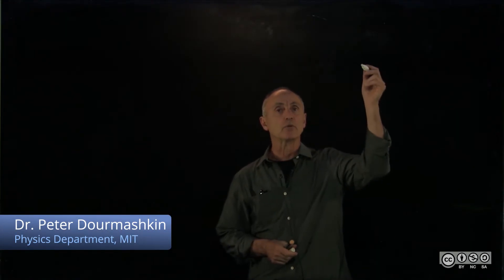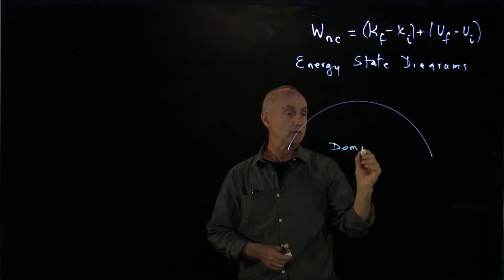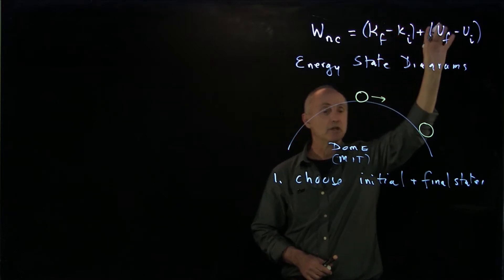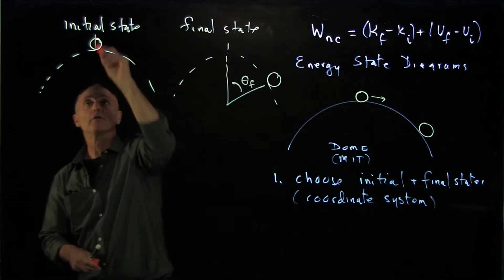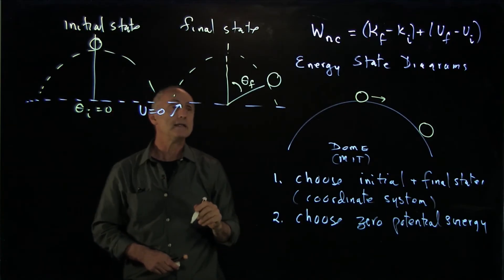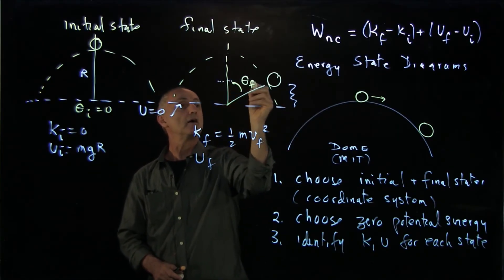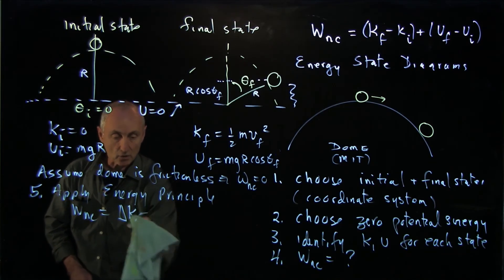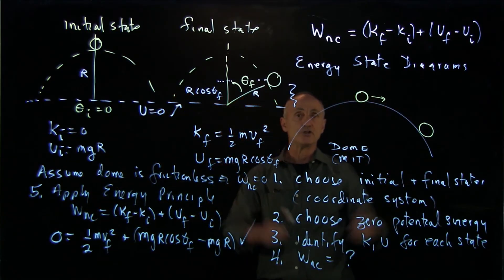24.2 Energy State Diagrams